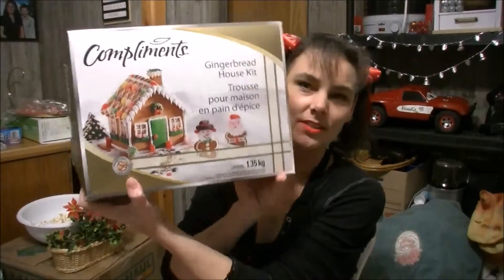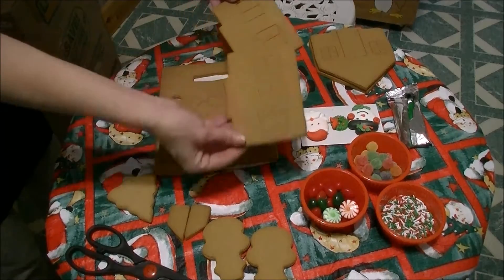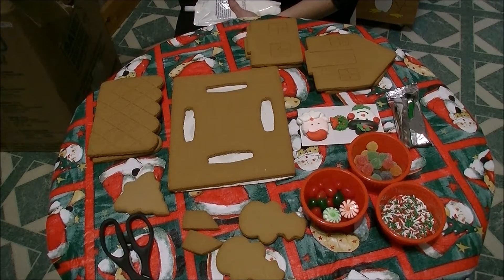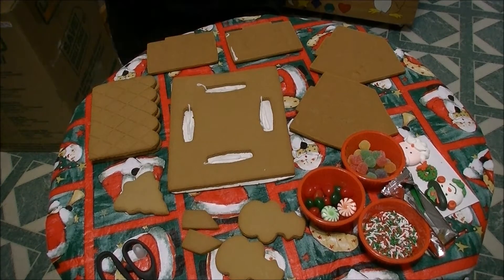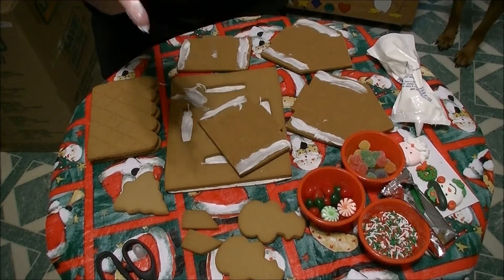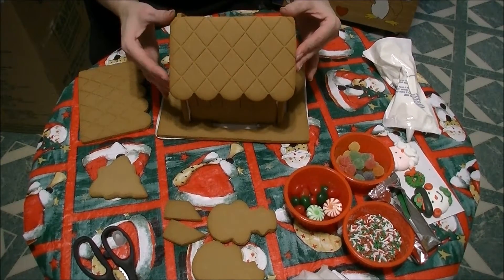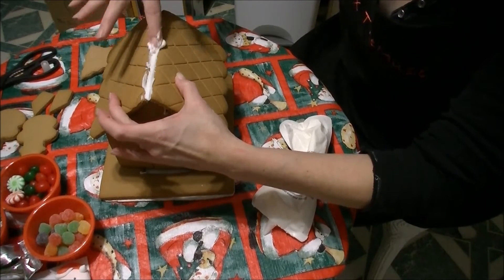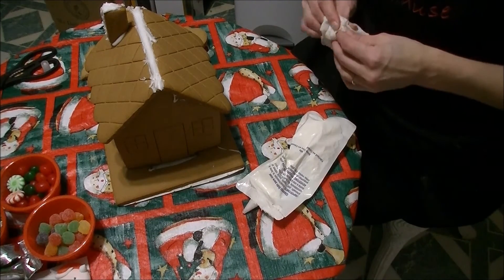Gingerbread House Pt1 The Build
Open the Box and Setting up the Base of this Gingerbread House. Part 2 will have Decorating the House!

OUR NEW MAILING ADDRESS is:
Box 218
Strathclair, Manitoba
r0j 2c0